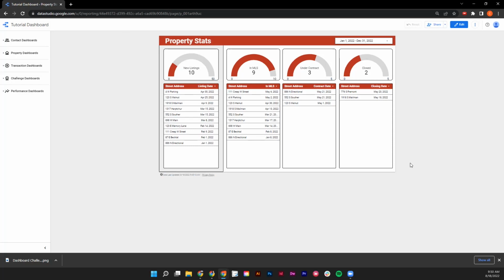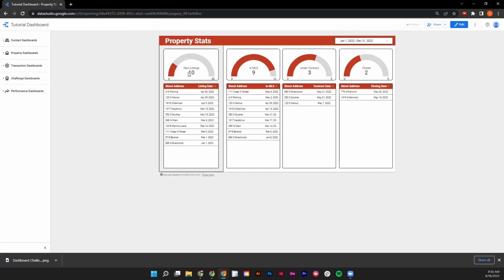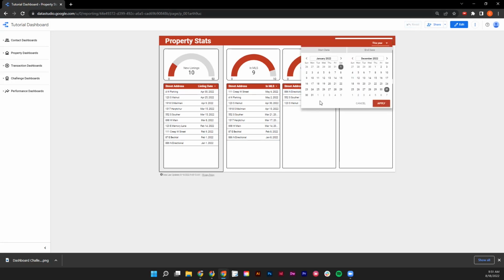Property Dashboards: How-To Use The Property Stats Dashboard